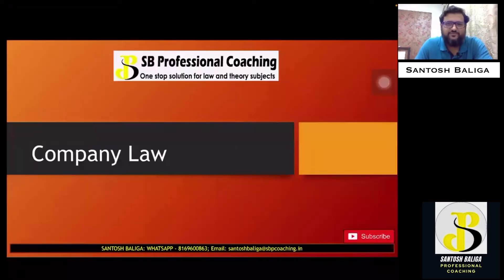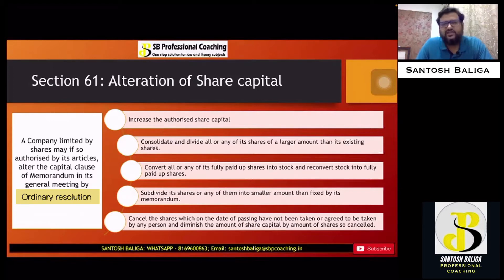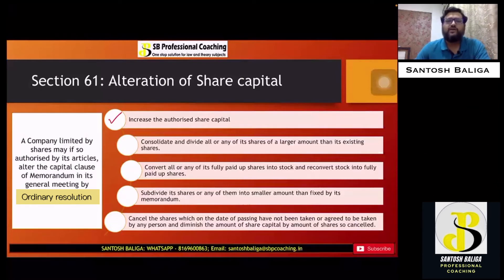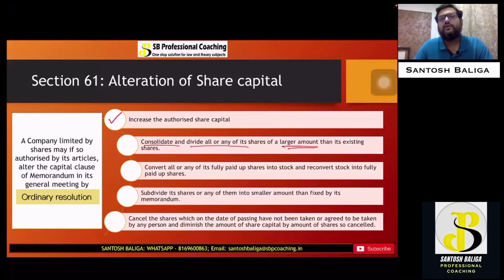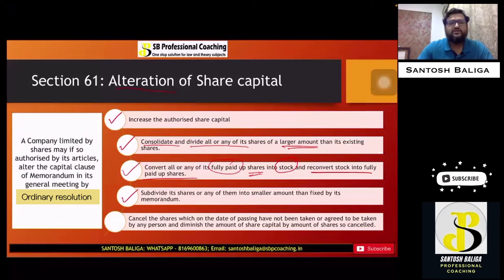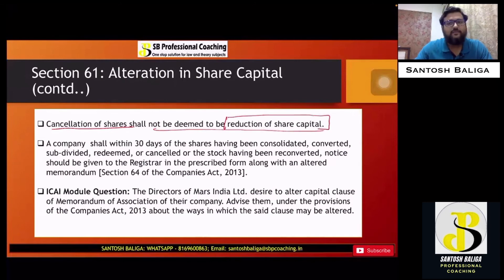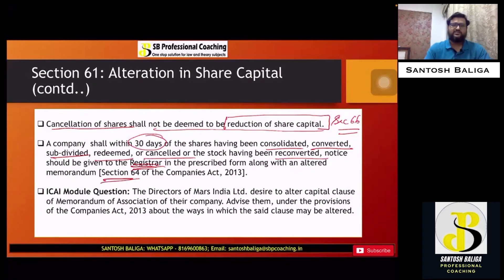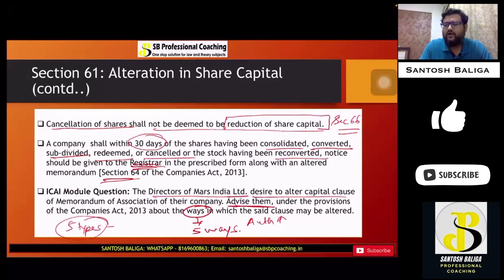Section 61 of Companies Act Alteration of Share capital | CA Inter Company law | CS executive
This video explains Section 61 of Companies Act Alteration of Share capital which for CA Inter, CS executive and CMA inter Company Law subject.